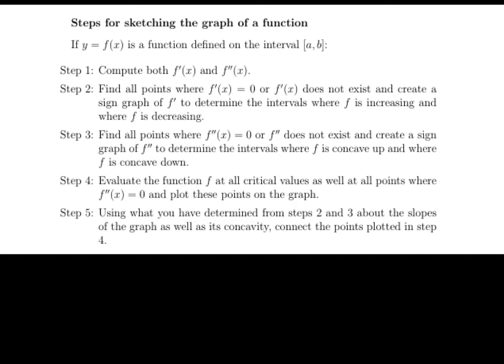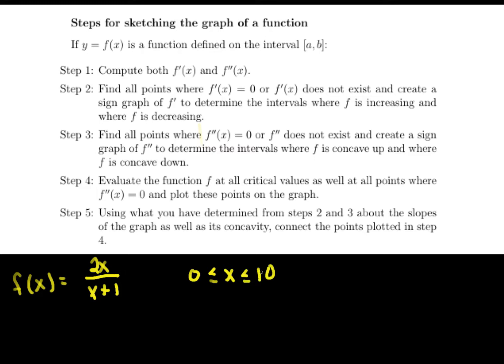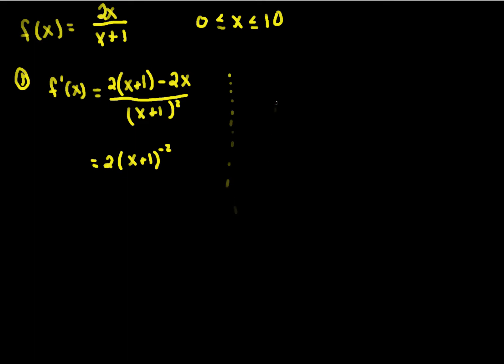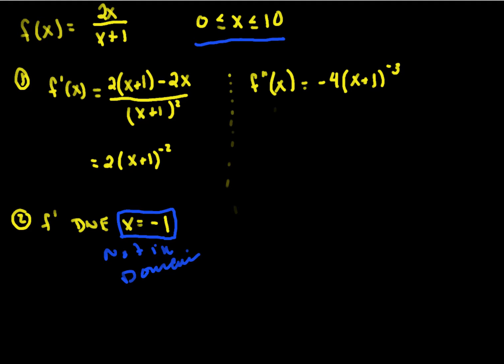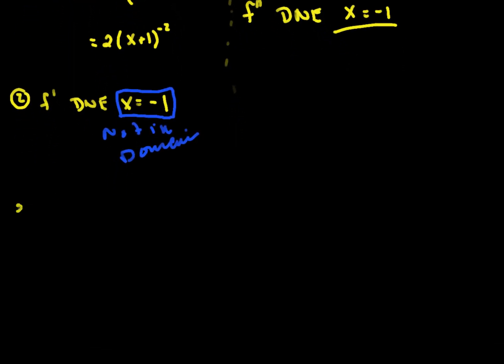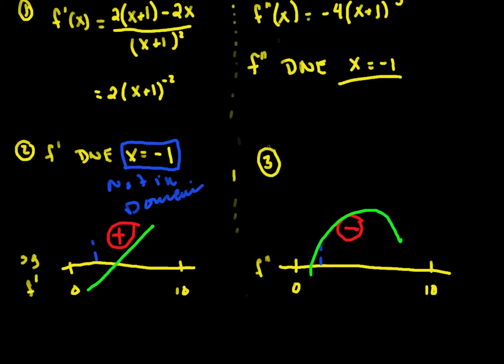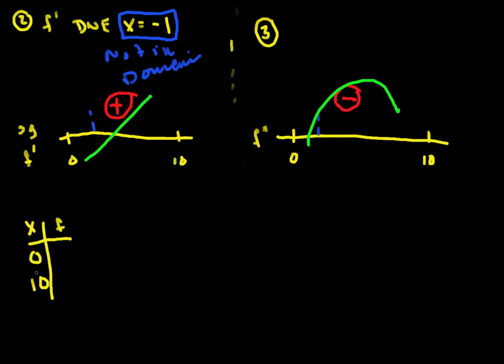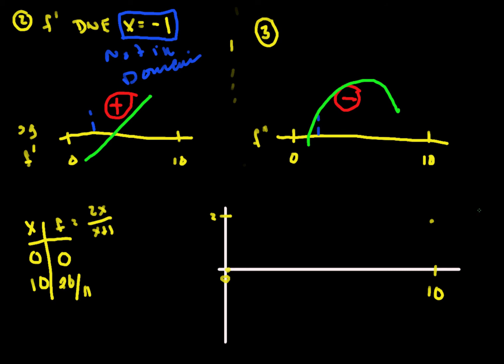Section 3.7 Pt 3